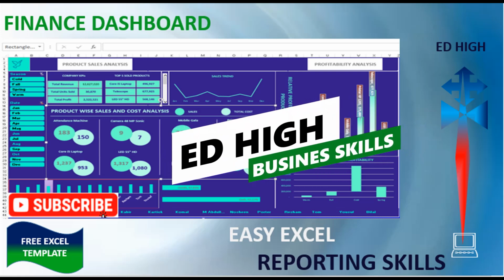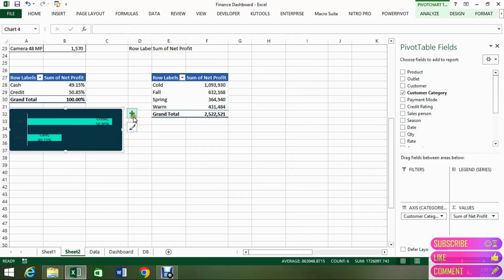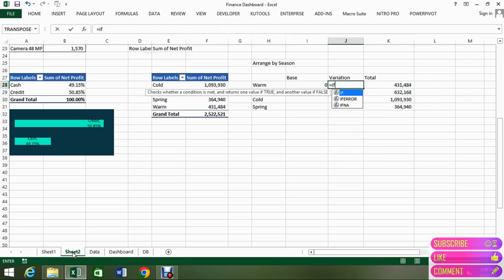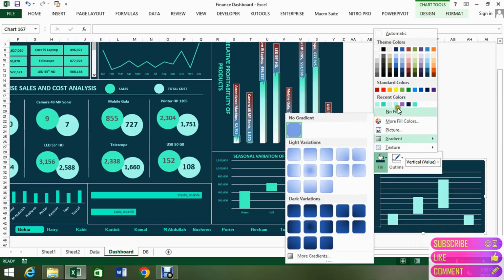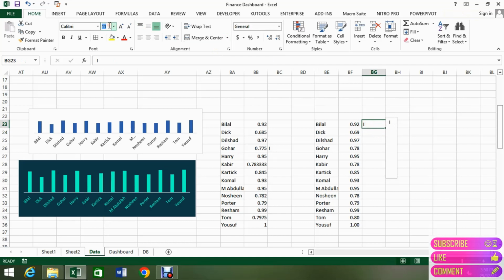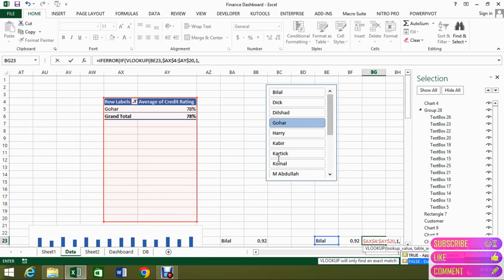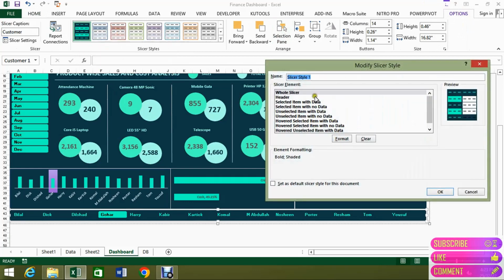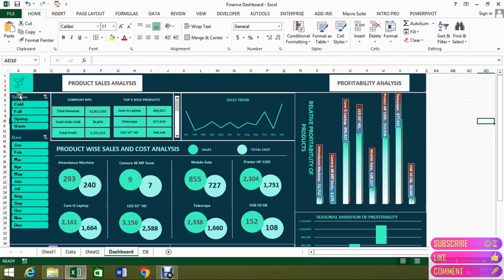Dashboard in Excel | Finance Dashboard How to Create In Easy Steps | Free Template | Part 3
We shall continue to provide free Templates in Future Videos as well.

In this tutorial we shall learn how to create a beautiful and interactive dashboard for Finance department.

Major Charts are used in this dashboards are
1. sales Trend Analysis
2. top Sale Products
3. seasonal Variations
4. Cost vs Sales
5 Sales Persons Indicators
6. Slicers used as Buttons and their formatting

pivot Tables are create and pivotchart are design in it. Finally it is made interactive.

This is created on very basic level so beginners can learn it and be ready for the advance Level Dashboards Creation.